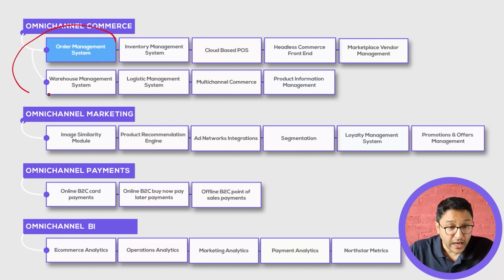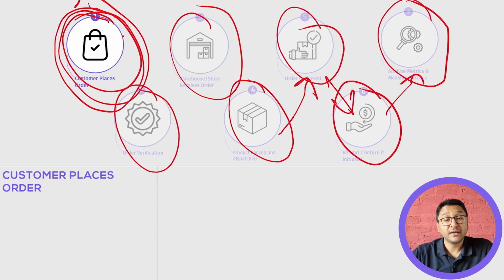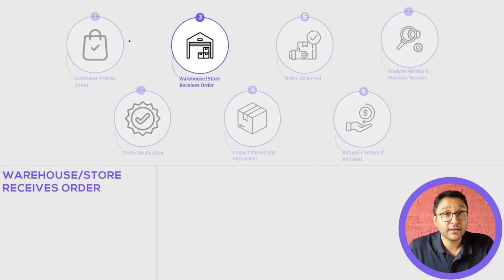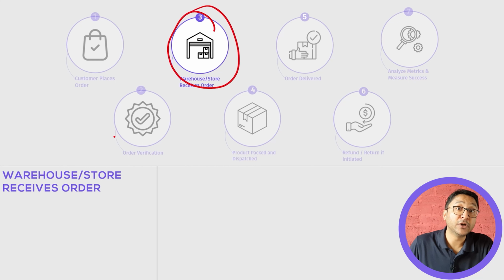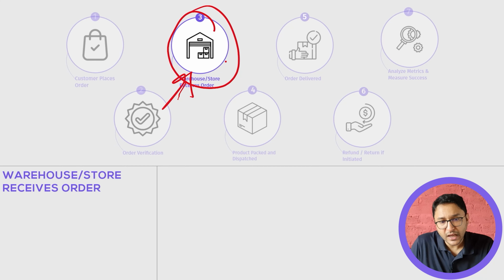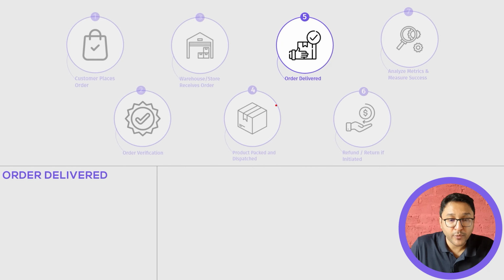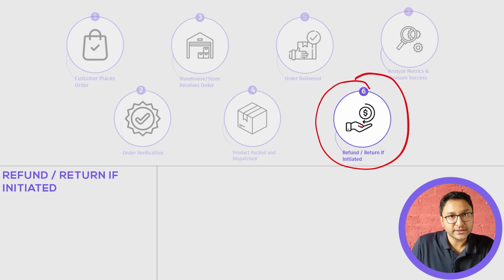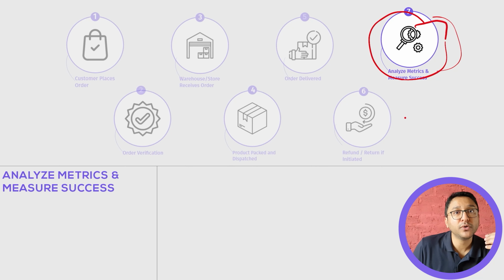How XStak's Order Management System Works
XStak's Order Management System enables retailers to cover all aspects of an order cycle from the point an order is placed till its delivered. XStak's Order Management System caters to all the returns and refunds in an efficient manner. Retailers can conduct detailed analysis based on the business analytics provided by XStak's live time dashboard